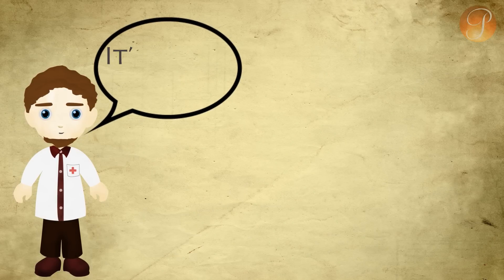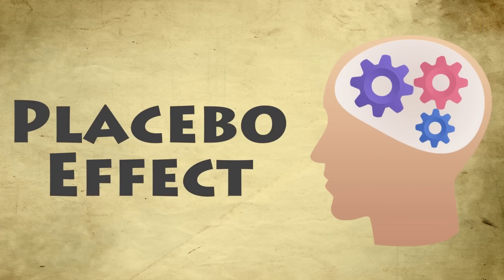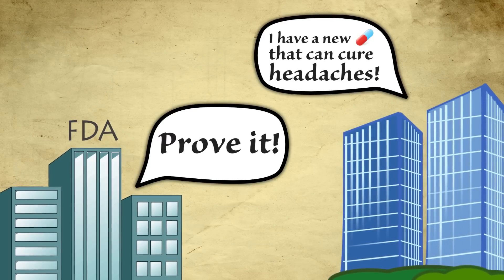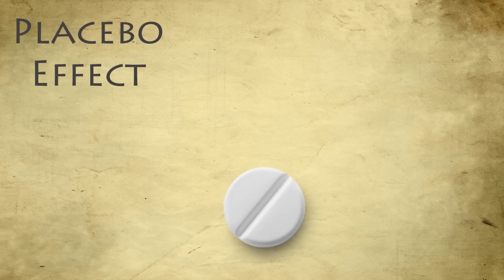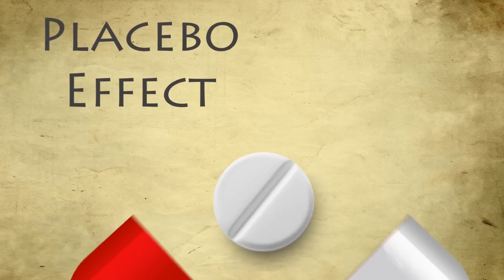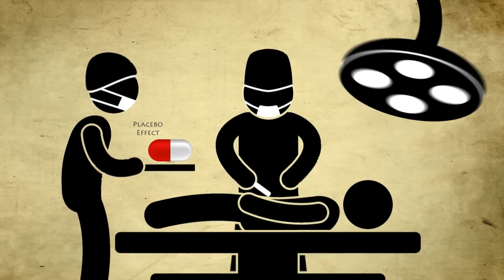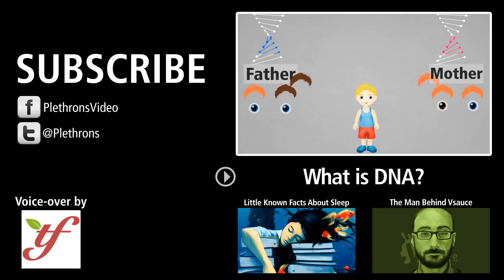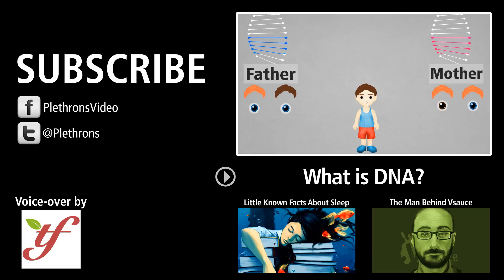The Placebo Effect - What is the Placebo Effect? - The Placebo Effect Explained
The Placebo Effect

The placebo effect is one of the strangest and least understood phenomenons found in human physiology and psychology. The placebo effect happens when you decide a therapy will make you better and your belief makes it so. But is the placebo effect real or is it in your head?